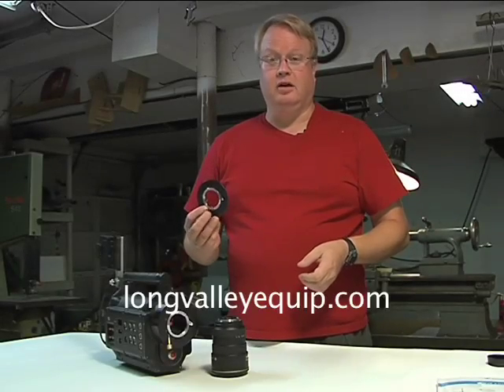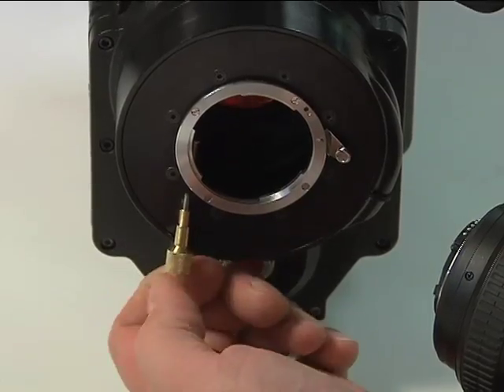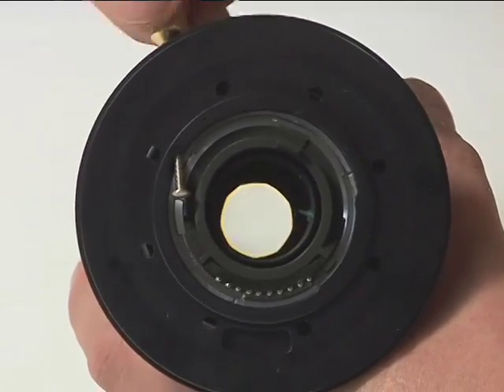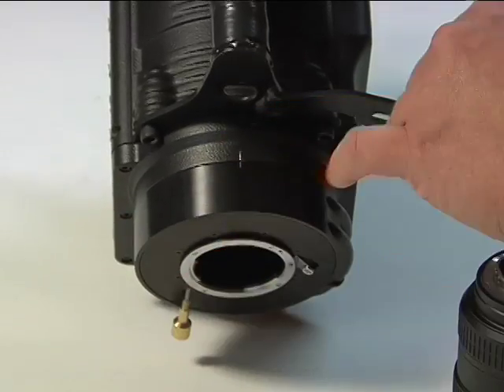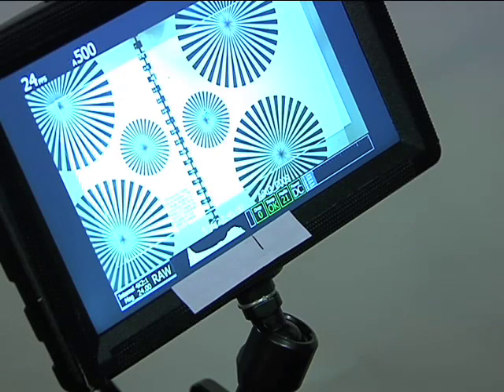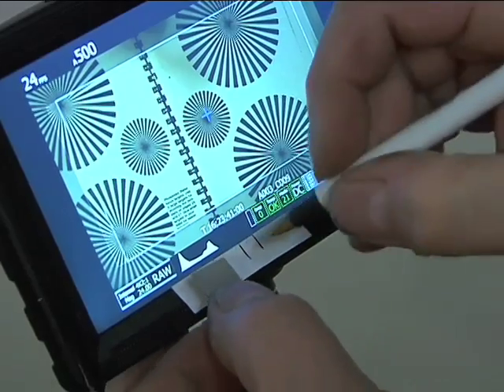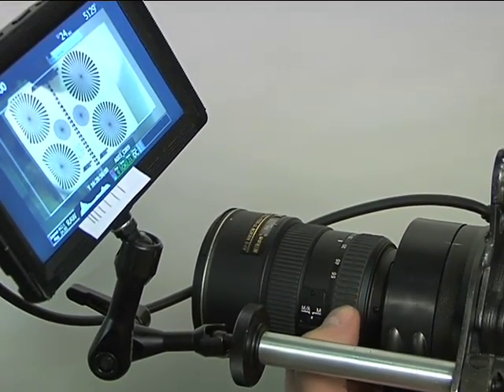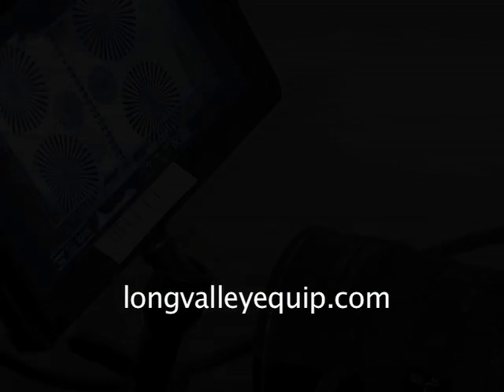RED ONE CAMERA GDX Nikon lens mount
The new Nikon G/DX lens mount for the RED One camera is demonstrated.